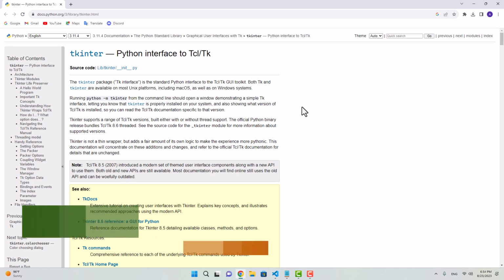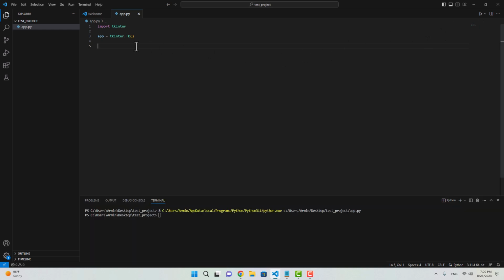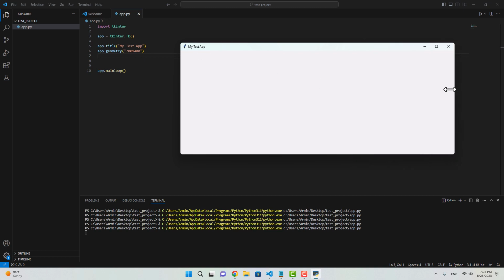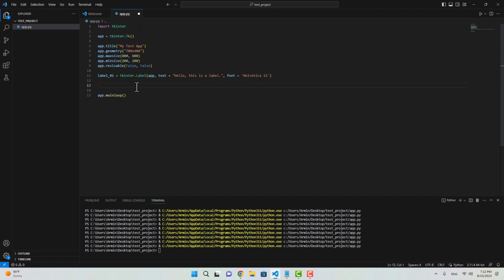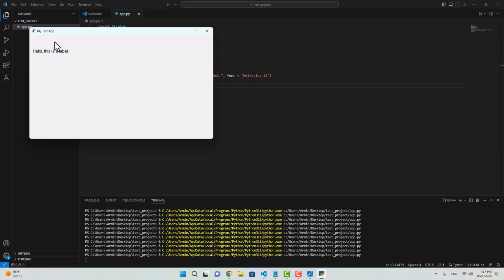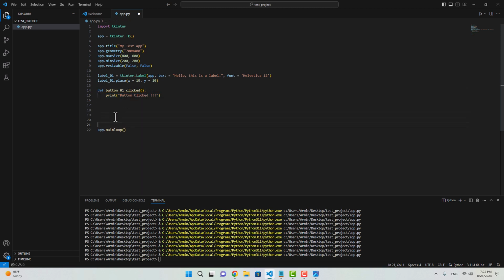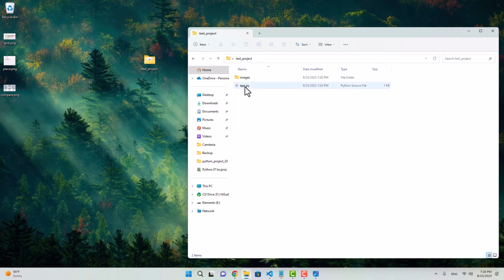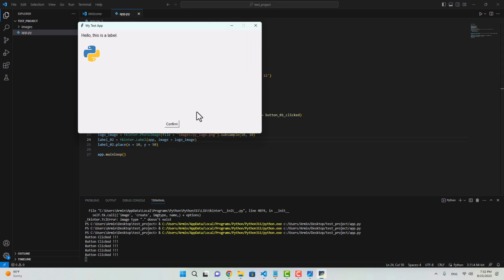Python For Beginners 08 - Graphical User Interface (GUI)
Learn the Python programming language. This course will give you a full introduction into most concepts in Python.